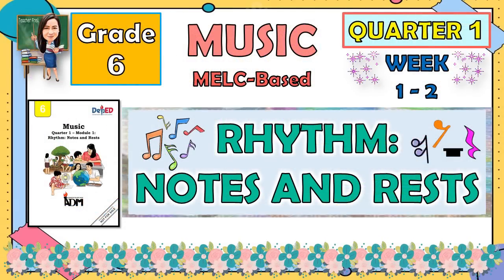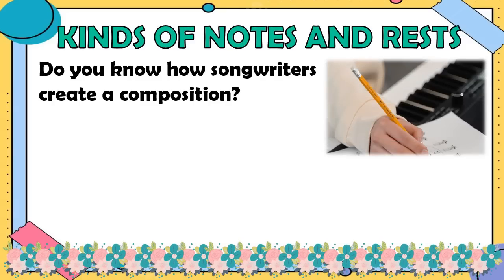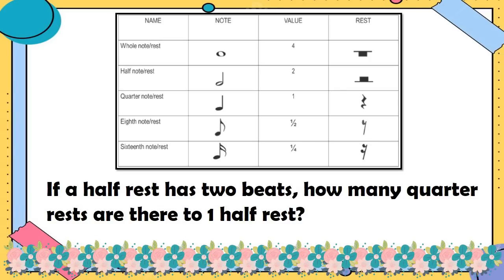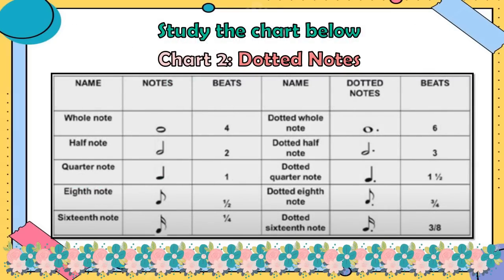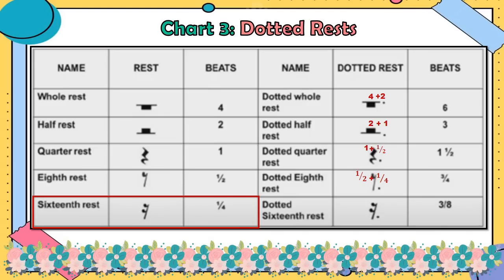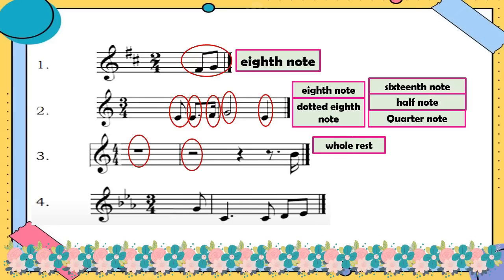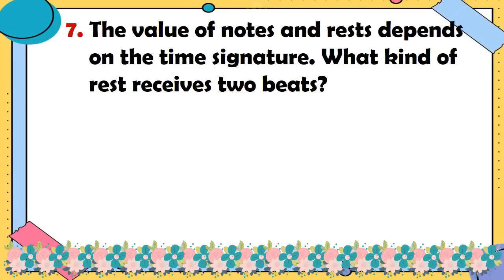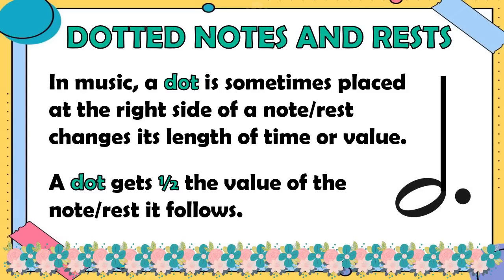MUSIC 6 QUARTER 1 WEEK 1 - 2 MODULE 1 RHYTHM: NOTES AND RESTS | ADM